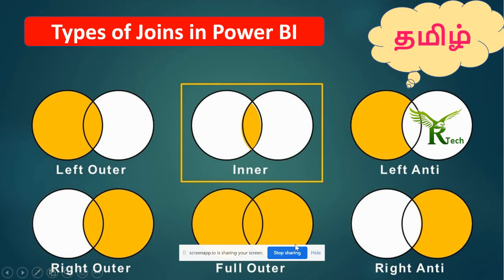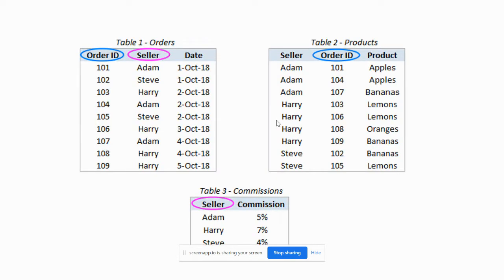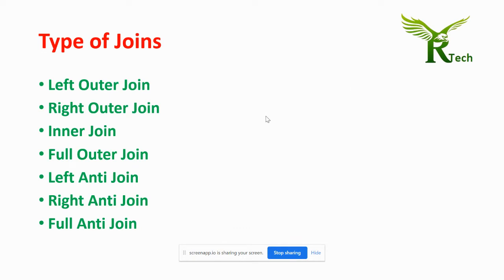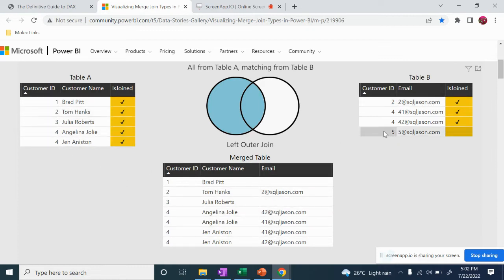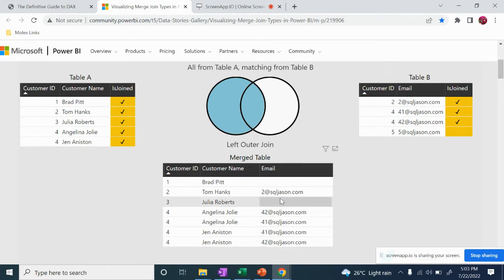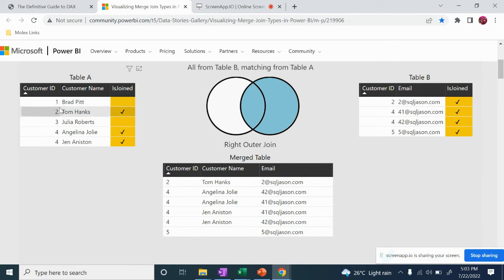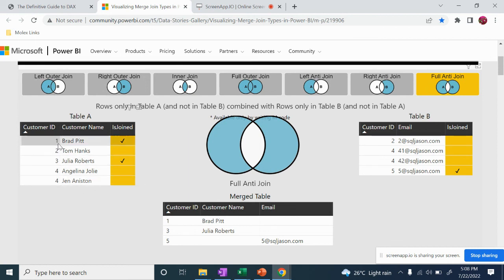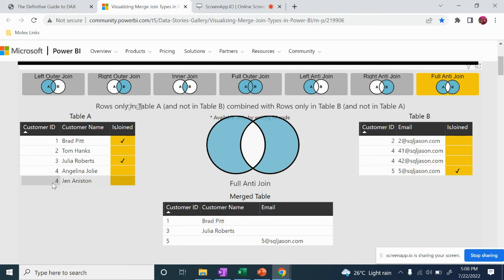Different Types of Joins in Power BI / Tableau / SQL - in Tamil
This video makes you understand the types of Joins in Power BI and how they will work.
# what is join?
# Type of Joins?

Joins in power Bi in tamil
How to do joins in Power BI
Types of joins in power BI
Joins tutorial in power BI
Different types of joins in power Bi and its importance
How to implement joins in power BI
Data merge in power BI
Data append in power BI
data analytis and its types
Data joins
# Learn power BI in Tamil
Power BI in *
how to learn power Bi in tamil
Tamil videos on power bi
Tamil education
Tutorial in tamil
power BI tutorial in tamil
Dax function in tamil
how to learn dax in tamil
Easy Dax in tamil
Lean power BI dax in tamil
Dax in tamil
Bookamark in tamil
power BI Bookmarks in tamil
Bookmarks in tamil
How to add bookmarks in reports
how to add bookmarks in reports in tamil
Tamil Power BI
Use of bookmarks
Different types of bookmarks in power BI
Types of Bookmarks
Bookmarks and its uses in tamil
Purpose of Bookmarks in tamil
Implement bookmarks in power BI report
step by step power bi tutorial in tamil
Step by step bookmark implementaion in report.
Adding bookmark in power BI